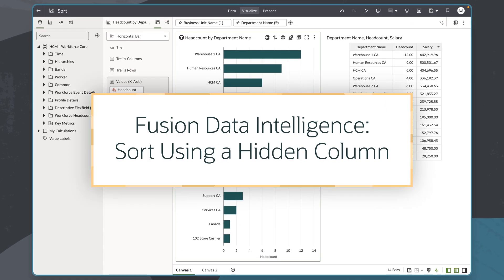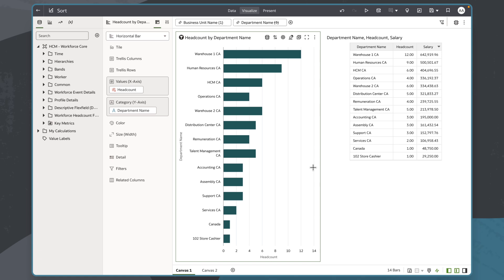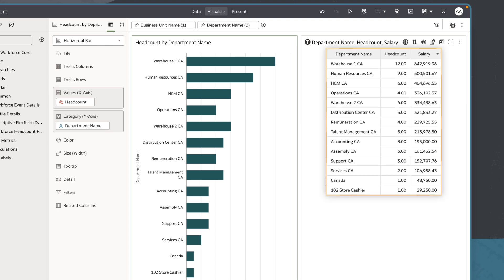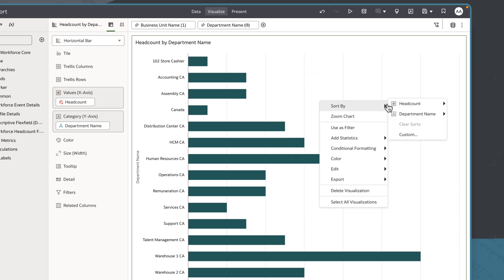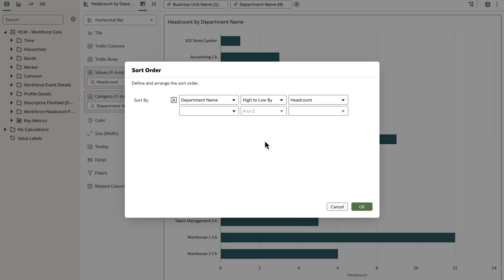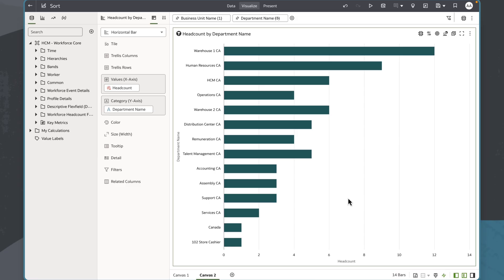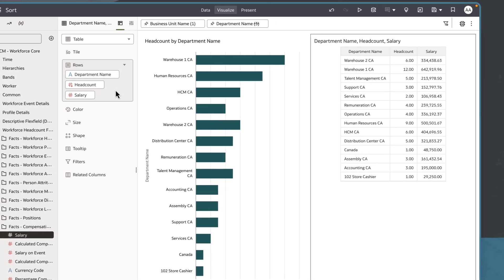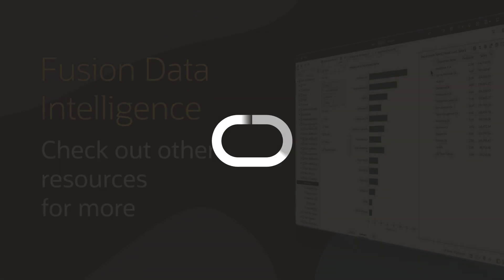How to Sort by a Measure Not Used in a Visualization in Oracle FDI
Explore a range of training programs in Oracle Analytics designed to boost your skills

In this tutorial, we'll learn how to create a custom sort in Oracle Fusion Data Intelligence (FDI) by using a measure not currently shown in a visualization. Discover how to apply different sorting measures to gain new perspectives and insights that support better decision-making. More FDI resources are available below.

Check out detailed instructions on how to hide a column in workbook visualizations